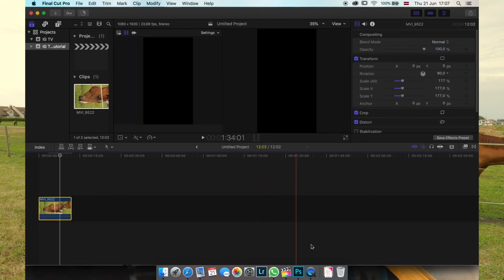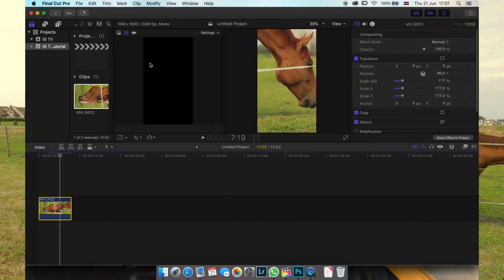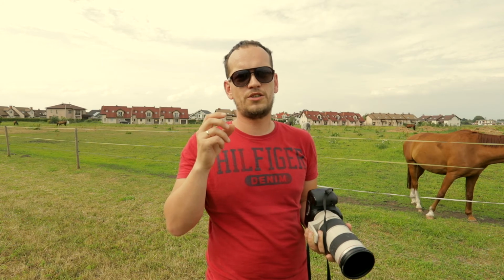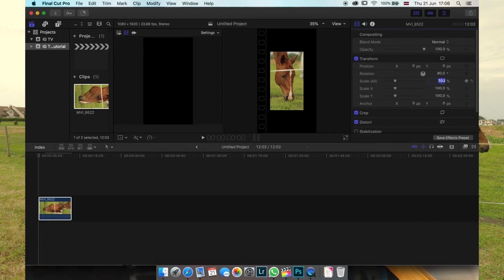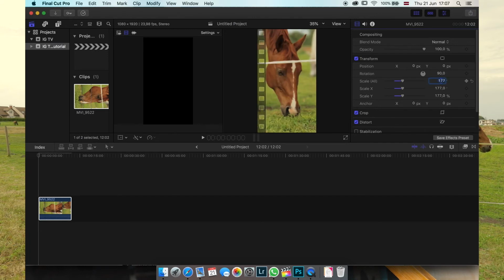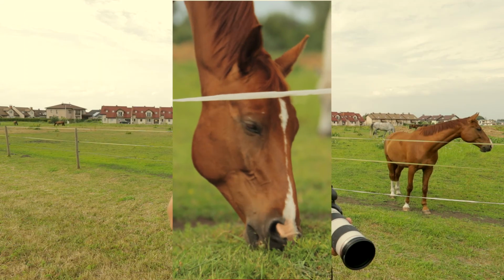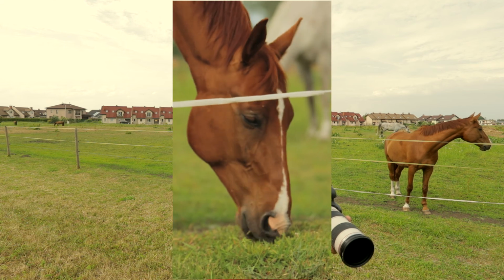How to make IG TV videos, edit in FCPX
This is short video how to film and edit IG TV videos in Final Cut Pro X